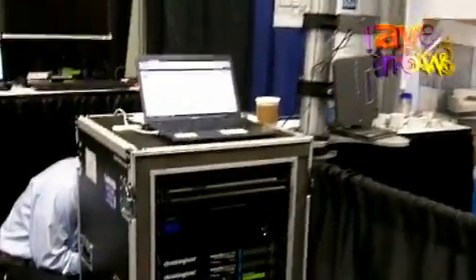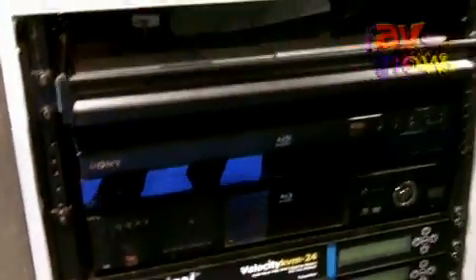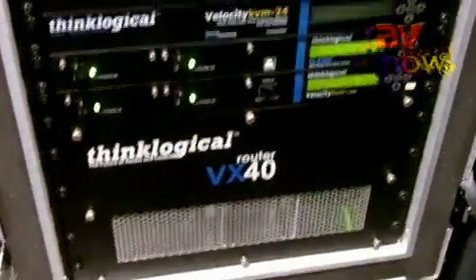GovComm 2011: AVC Highlights ThinkLogical KVM Switching Systems and more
GovComm 2011: AVC Highlights ThinkLogical KVM Switching Systems, Perceptive Pixel Multi-Touch Displays, Telemedicine Cart